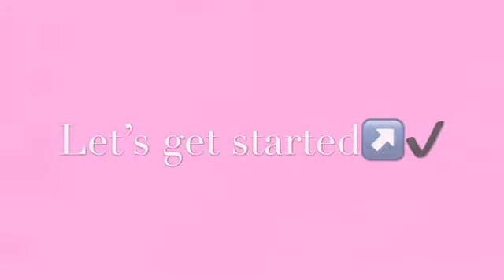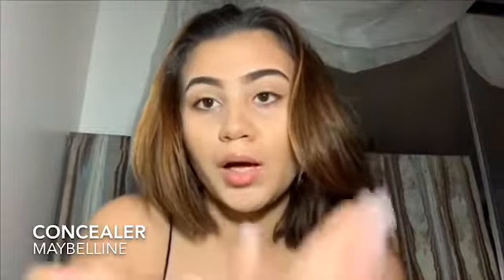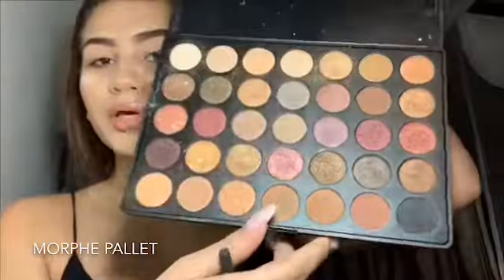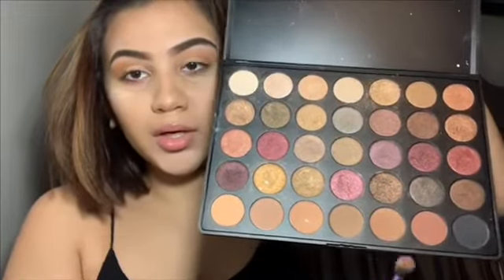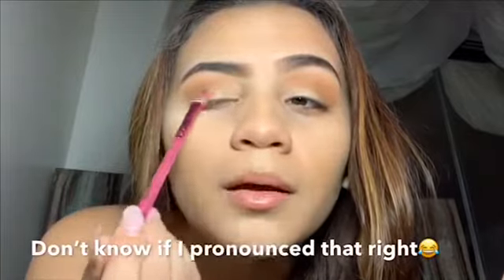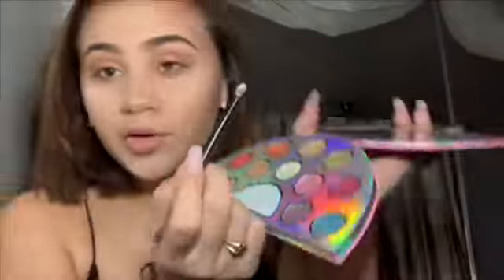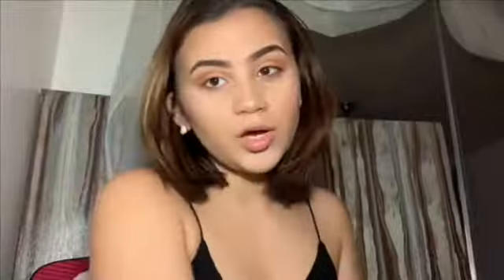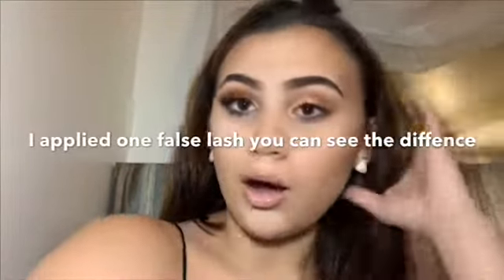Nude+glittery look💄👀| makeup tutorial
Hey loves!
I’m new to YouTube please be nice :)

Makeup details:
Light illusion foundation
Maybelline concealer
Maybelline mascara
L.A colors contour stick
MORPHE pallet
Two faced festival pallet
Anastasia brow drip
Benefits brow gel
ULTA studio fix
Vibrant shock lipstick
Broadway lipgloss

Makeup brushes:
REAL techniques blush brush
Anastasia crease brush
*Sponges were from a near by drug store